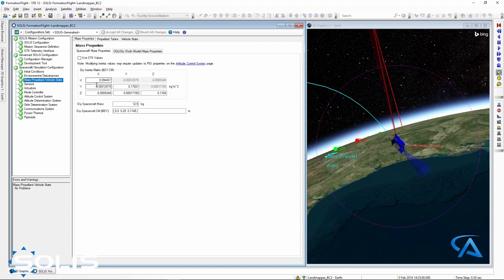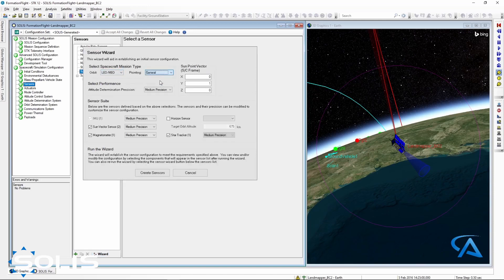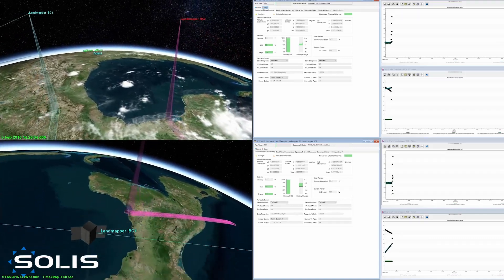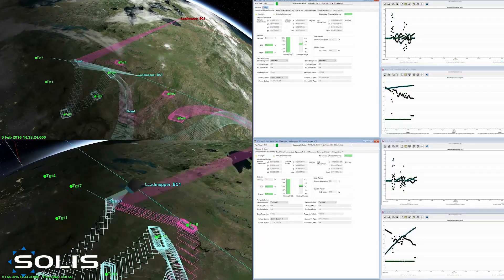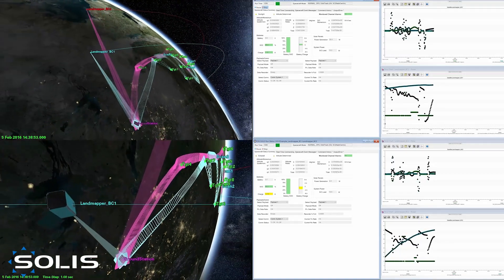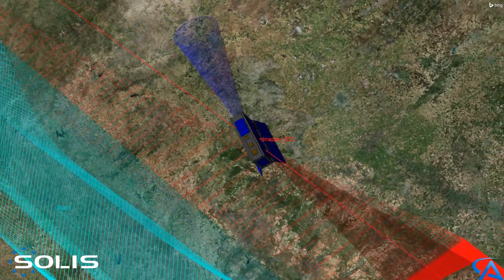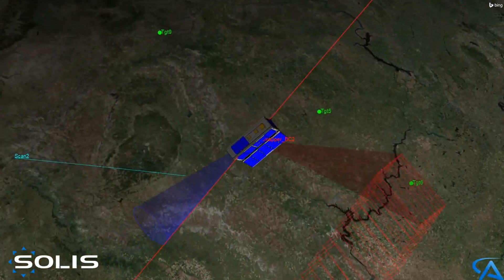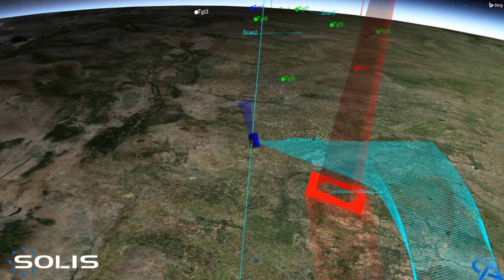SOLIS- Introduction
With SOLIS, you can model and simulate spacecraft and their subsystems through STK. Easily configure any spacecraft design and simulate like you fly throughout the entire life cycle.